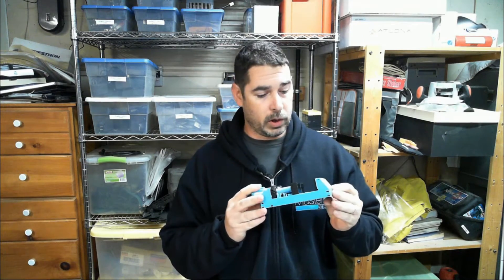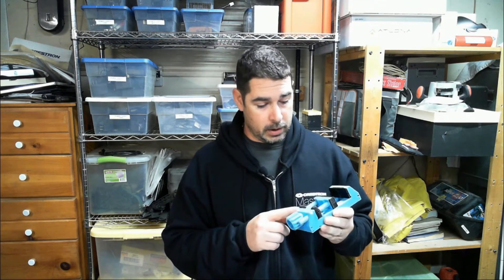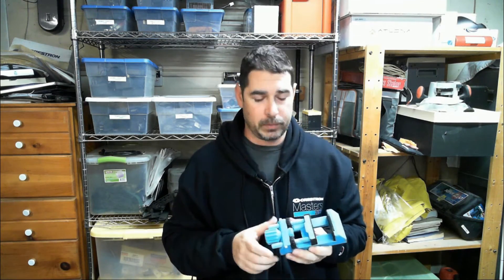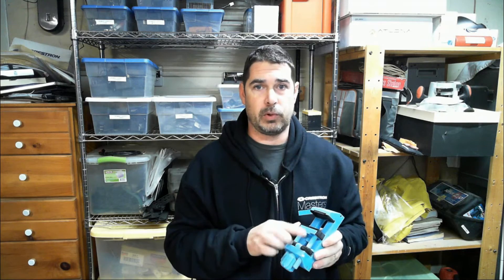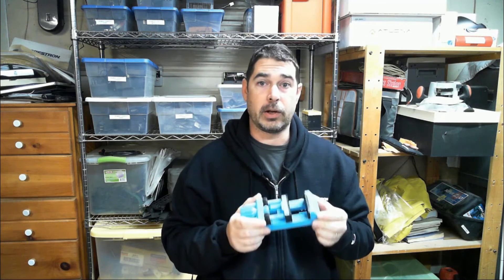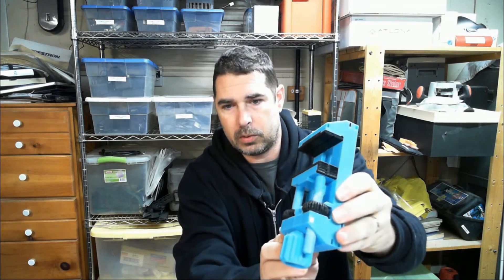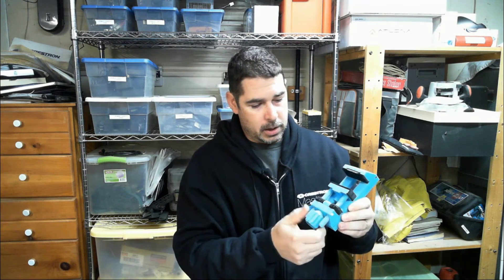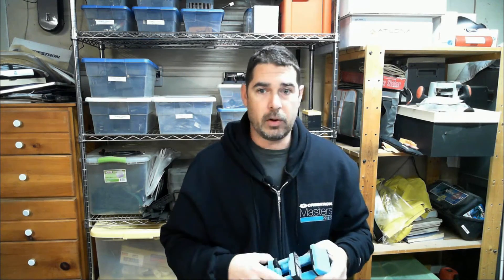Practical Printing - Yet ANOTHER Machine Vise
In this episode of Practical Printing we take a look at the “Yet ANOTHER Machine Vise” by TheGoofy.  Be sure to give him so love on Thingiverse! This is a long, but fun print that is very handy for little projects around the house.

This was printed on Ozzy, a heavily modified gCreate gMax 1.0 printer.
One thing I stress in the video is that while I have a VERY large print area at my disposal and could have printed a few of  these simultaneously, I choose to break up prints like this into more bite size chucks.  This way a failure on one component doesn’t potentially wreck the entire print.

It’s also crucial that your printed is printing dimensionally accurate to be able to get the pins to fit in.